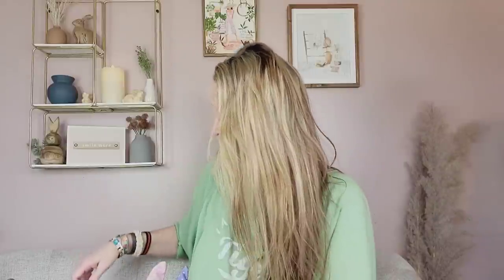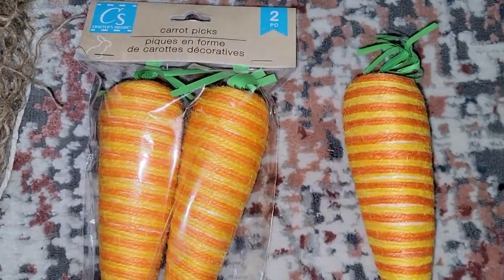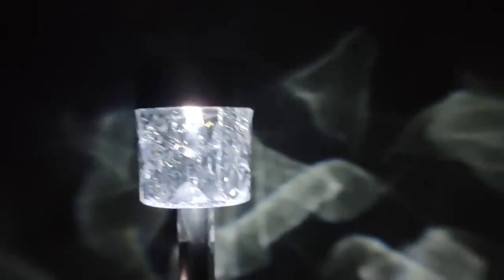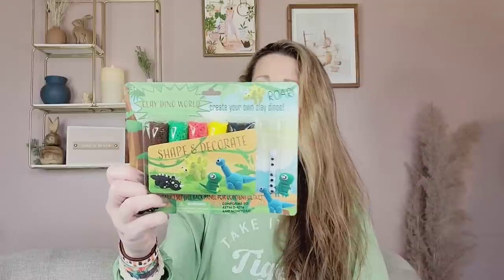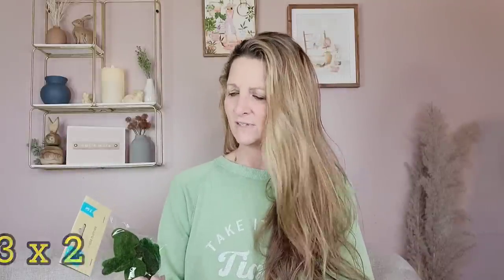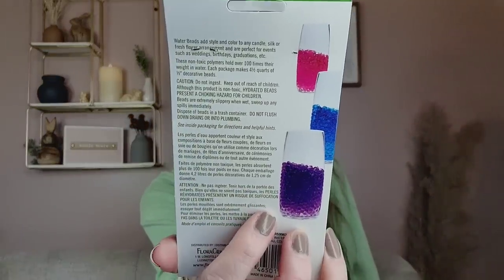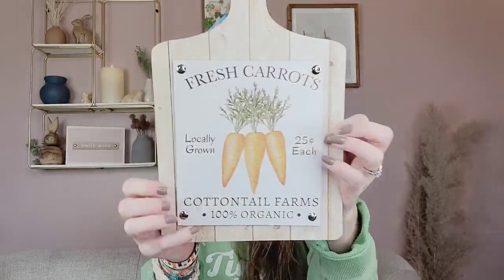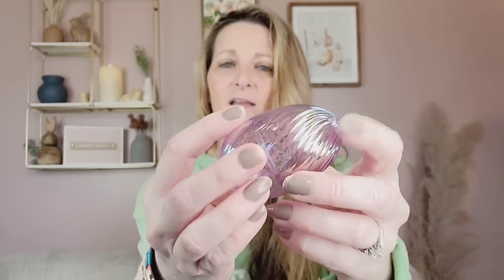Dollar Tree Haul / All New / Name Brand/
Jennifer Mowan
P.O.Box 15916